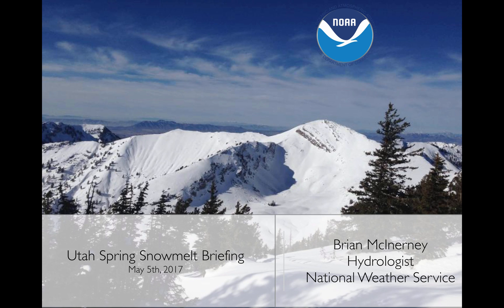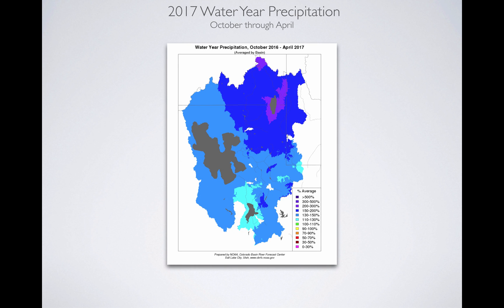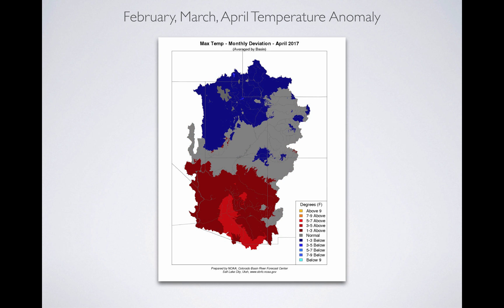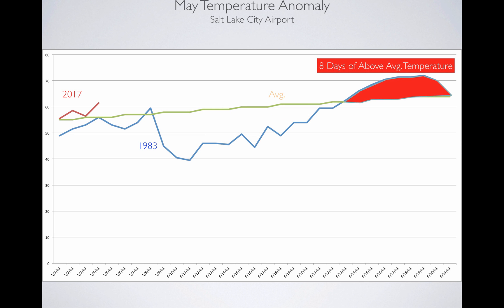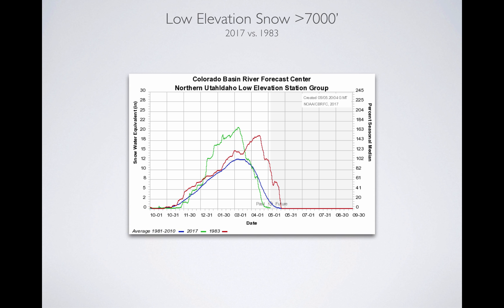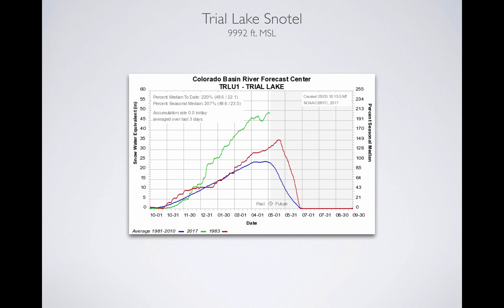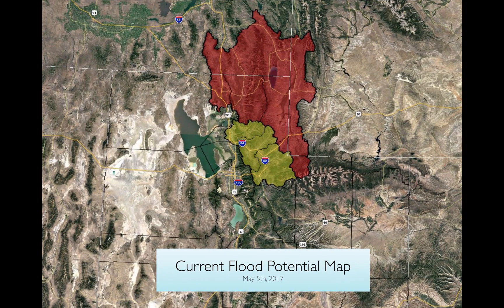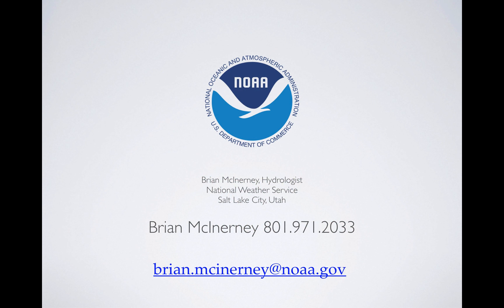Utah Spring Snowmelt and Flood Potential Briefing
This briefing will look at the current conditions that may spawn spring snowmelt runoff flooding this spring.